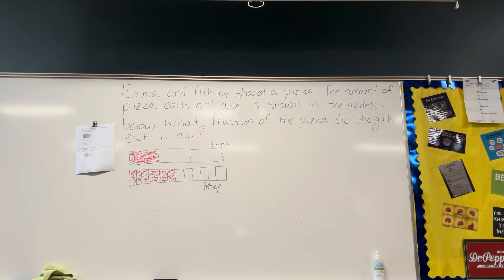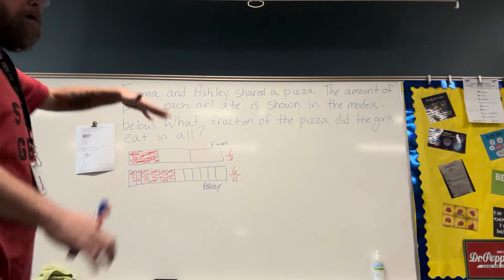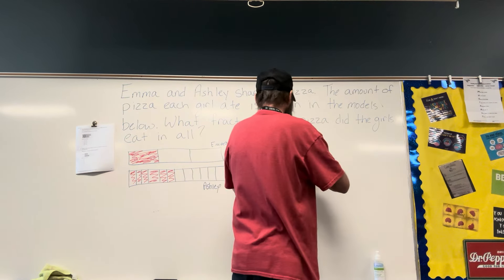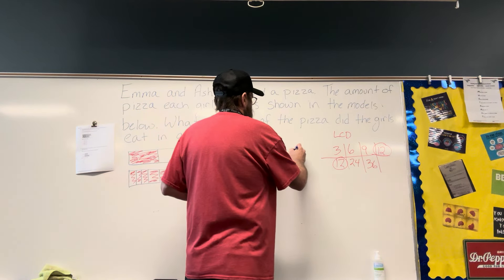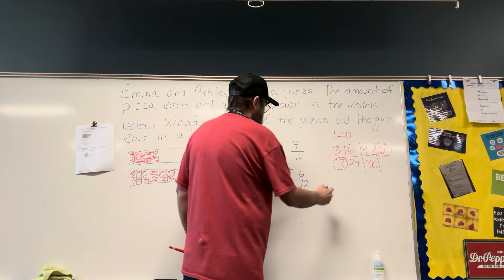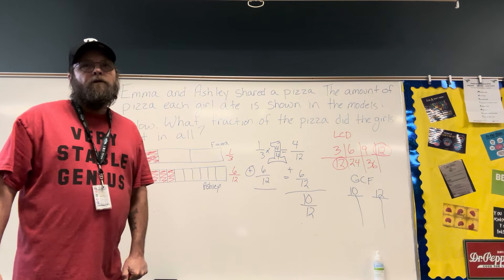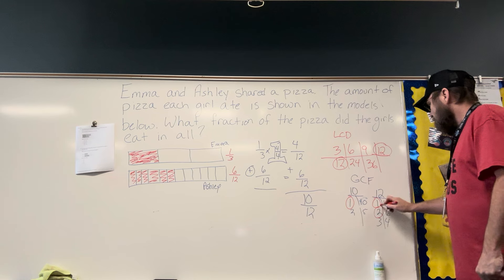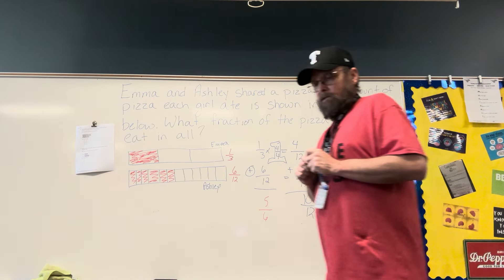2024-02-29 5.3H problem three